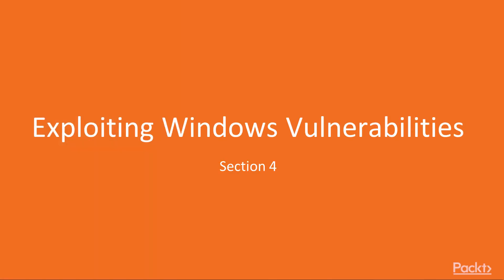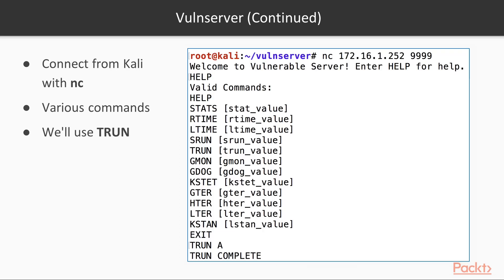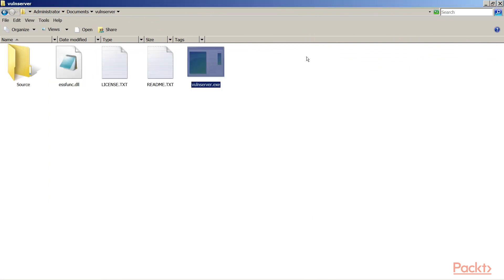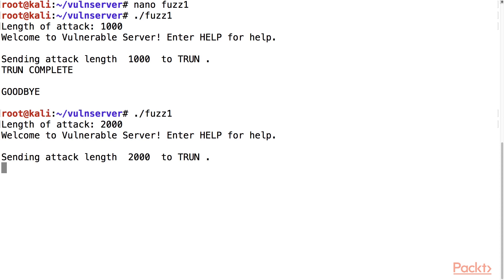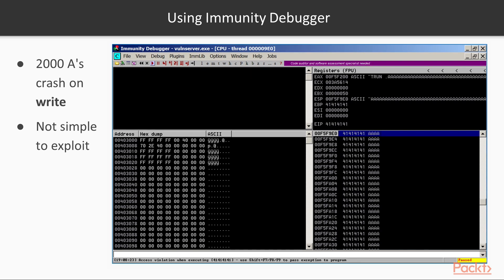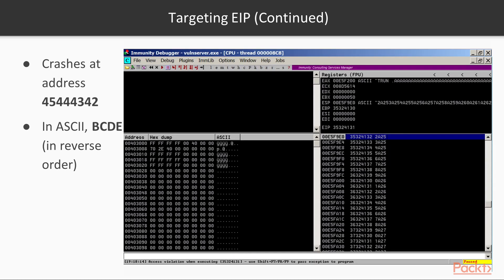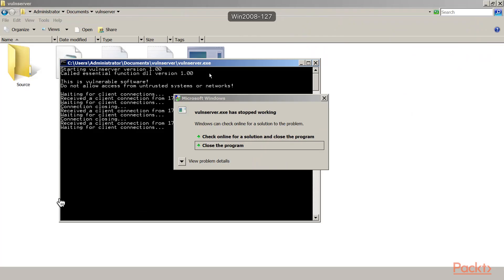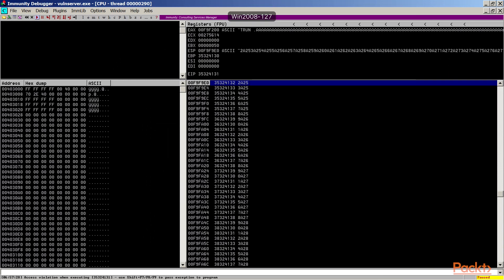Binary Exploits with Python : Stack Buffer Overflow | packtpub.com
This video tutorial has been taken from Binary Exploits with Python. You can learn more and buy the full video course here